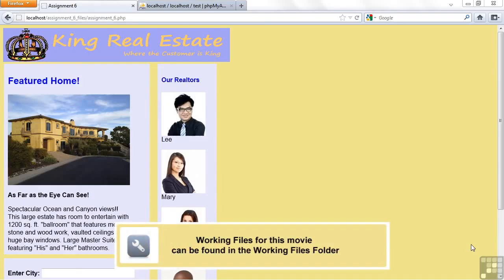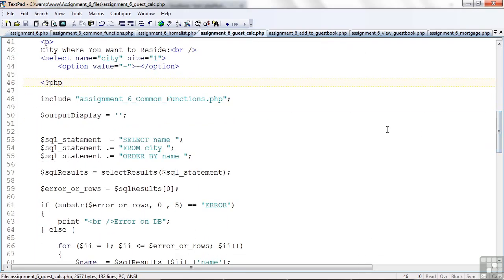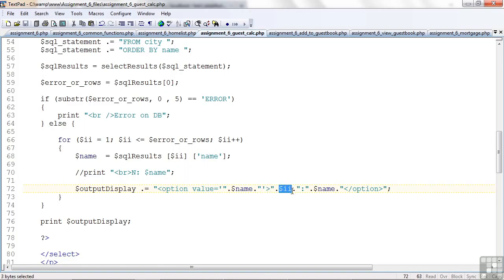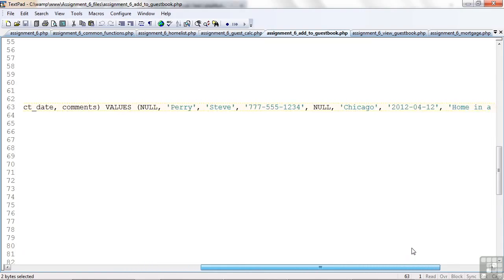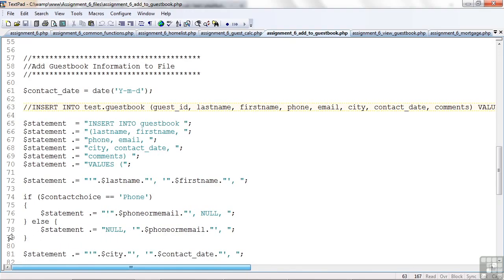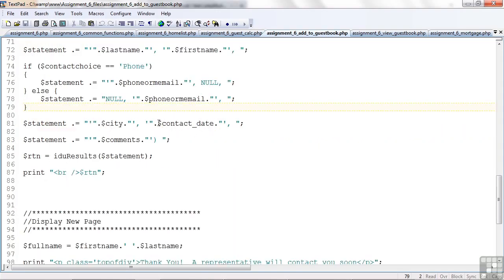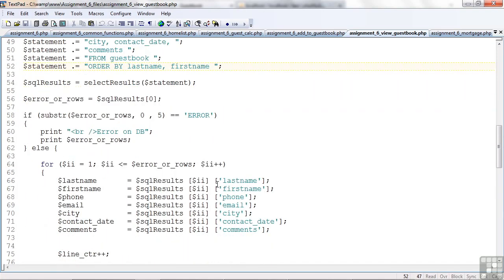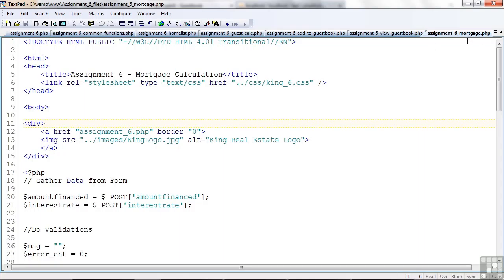0815 Assignment 6 Solution Part 2